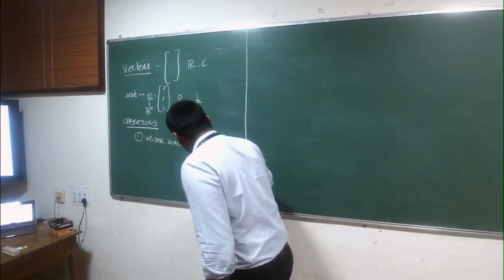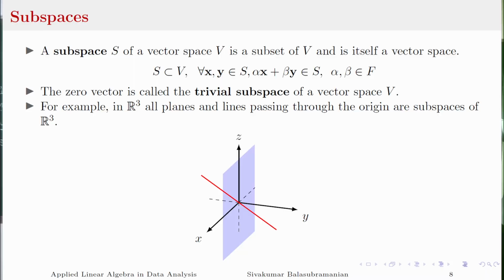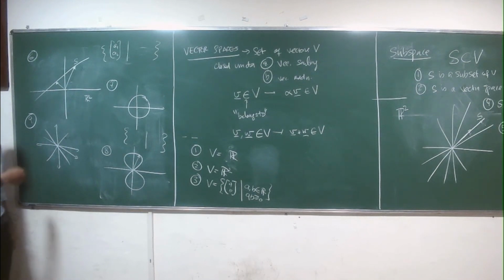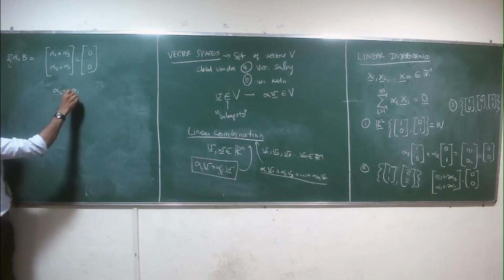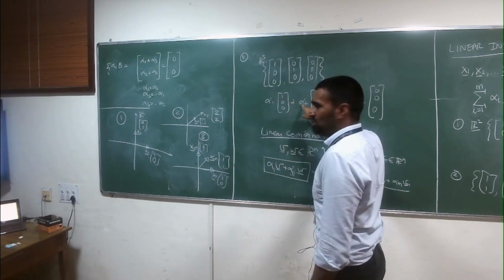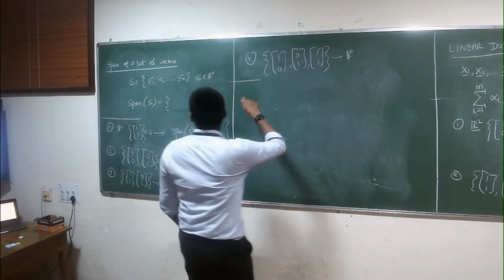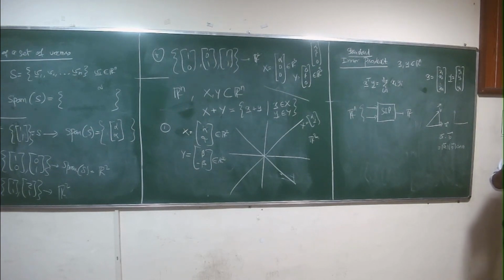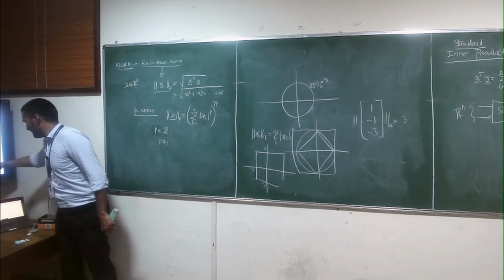ALADA24 Lecture 02